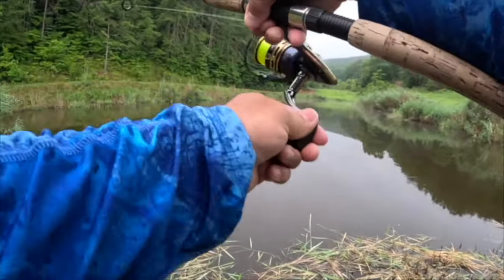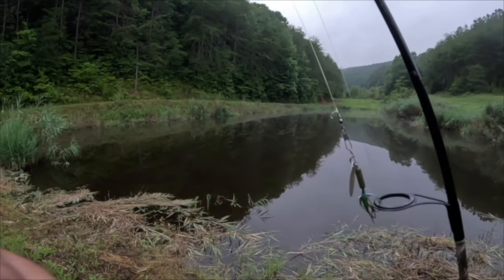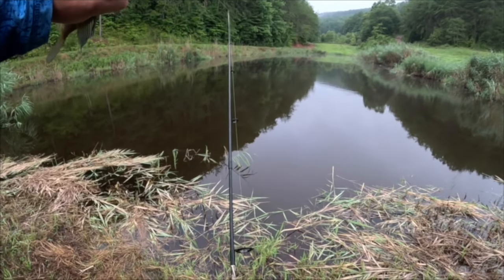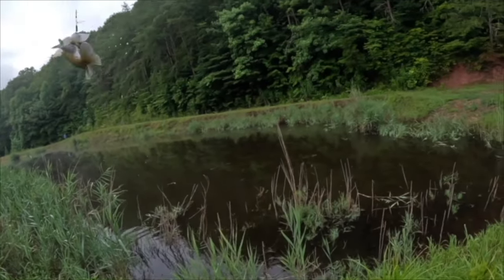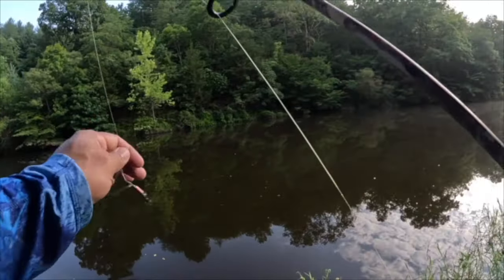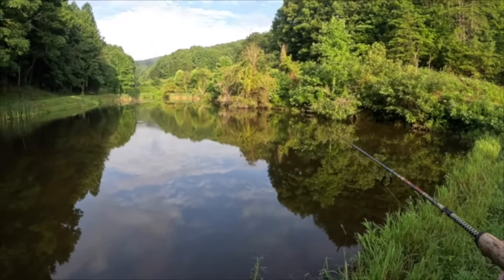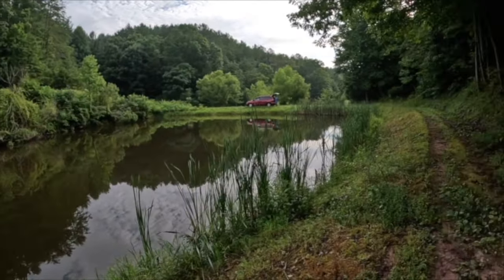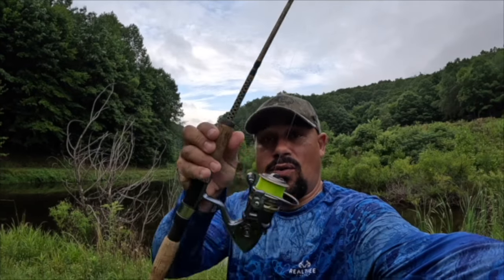Rooster Tail CRUSHED While Bank Fishing! | SIMPLE Fishing Technique!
In this video, I show you one of the original and still simplest Panfish Setups and Rigs, that catches loads of bluegill, shellcracker, Crappie and any panfish from the bank!

I share my Panfish Techniques, How To Locate Panfish, and some effective Tips on catching Panfish with a Rooster Tail. I want to help you catch more and bigger Panfish!

Join me as I ventured out to the ponds and wow did it had some giant bluegill! Monster Bluegill are hard to beat! I show you an easy way to catch bluegill, shellcracker, Crappie and any panfish from the bank!

FISHING GEAR I USE:
**Fishing Rod: @ShakespeareFishingUS

**Fishing Reels:
-Pflueger President Reel
-Pflueger Trion Reel

-Thill Slip Bobbers
-Eagle Claw Sinkers